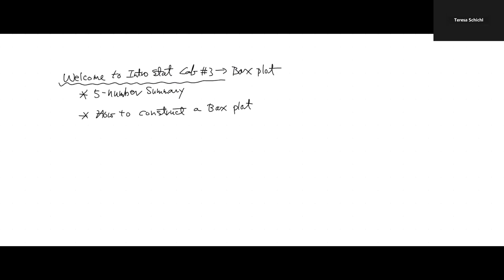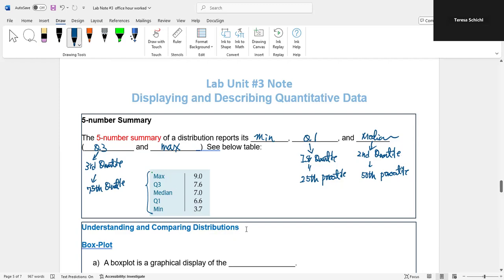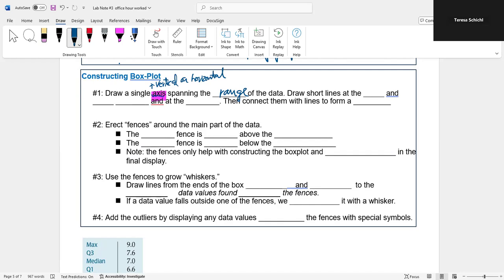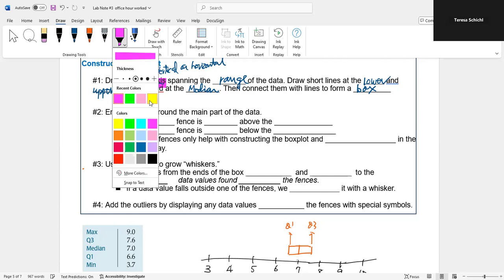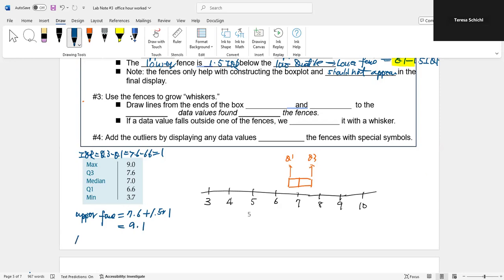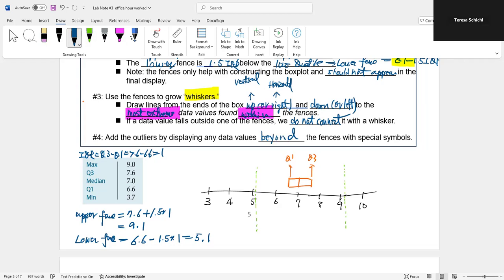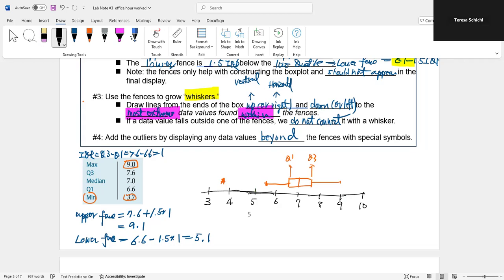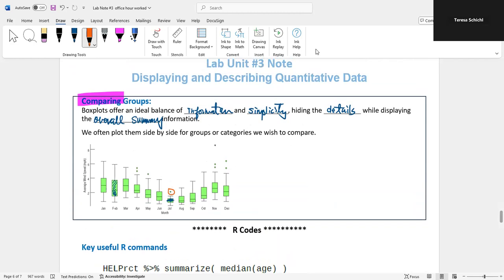Intro Stat Lab 3 Box Plot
This video #1: 5-number summary and #2: How to construct a box plot.